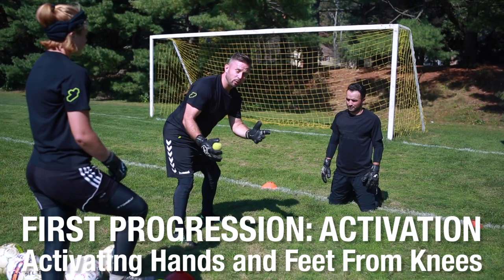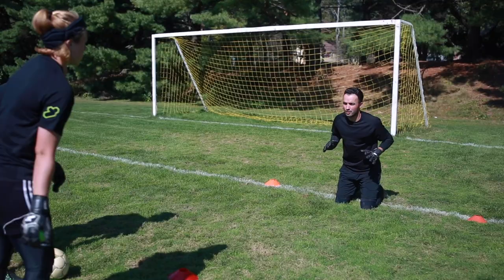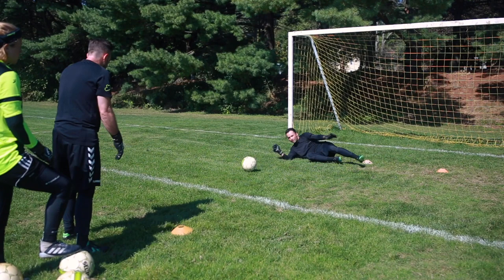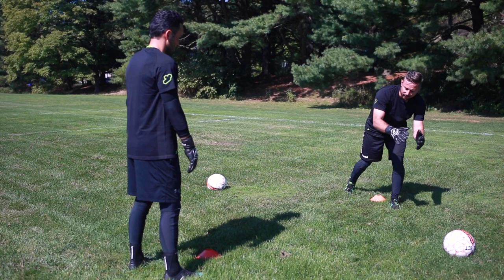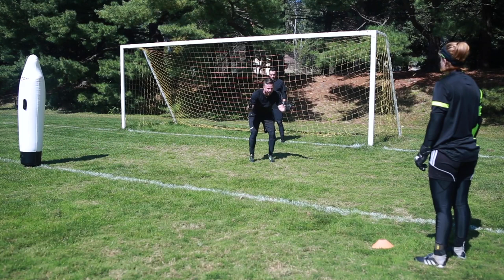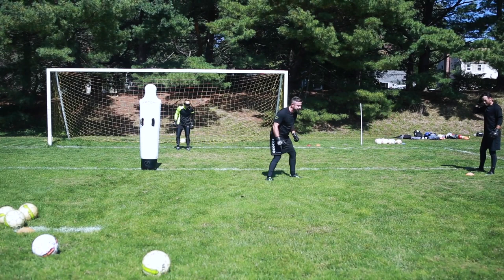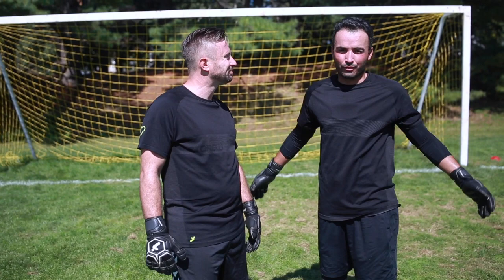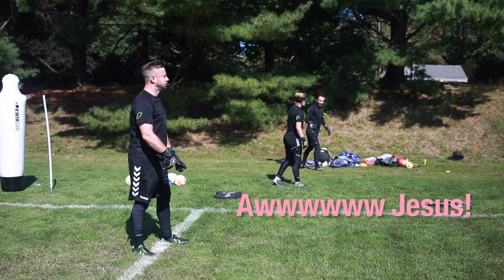Goalkeeper Drills with Blocking, Diving, and Smother Saves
Keeperstop breakaway goalkeeper training session on when to dive, win the ball, when to be patient and use the blocking technique.  There is not one breakaway technique that works for every situation. From the warm up throughout the breakaway goalkeeper drills we are being mindful of our feet and hands.  We want both the feet and hands to be ready to make any save necessary. Thank you to Storelli Goalkeeper Equipment for outfitting our goalkeepers and keeping the protected throughout the Youtube Goalkeeper Training Video.